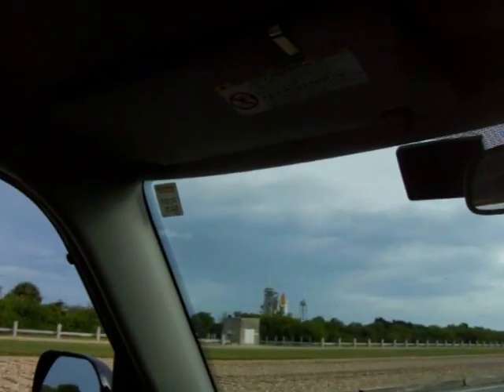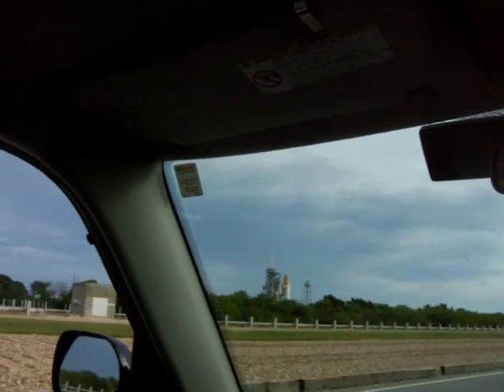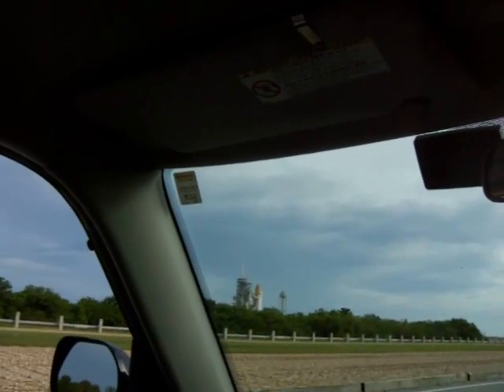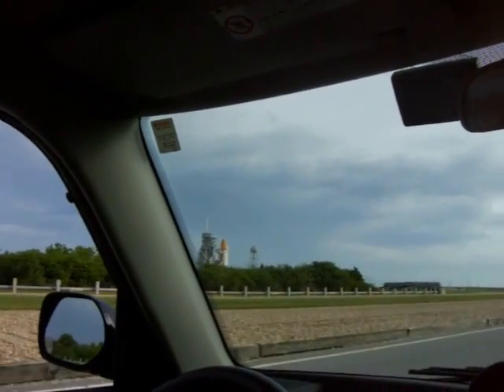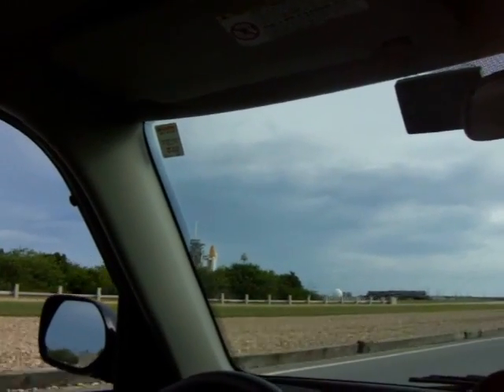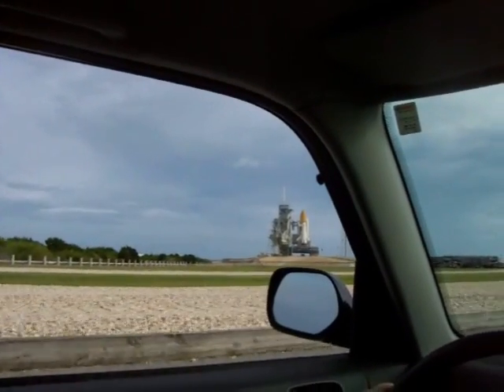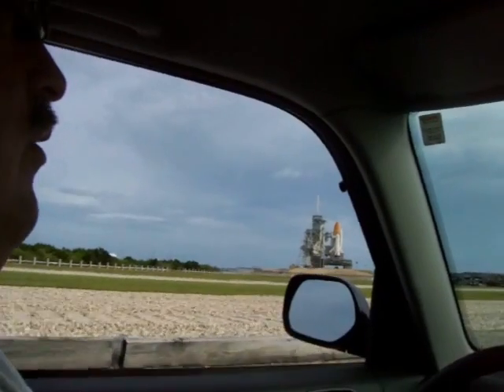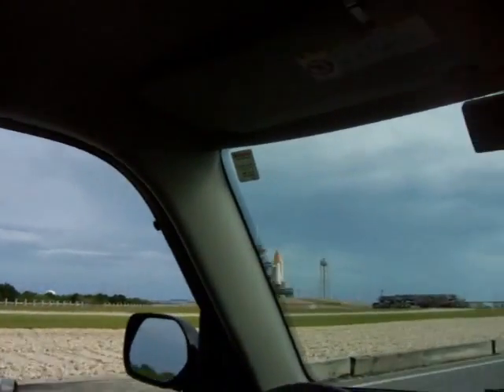Discovery Drive By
Driving by Discovery on the launch pad.